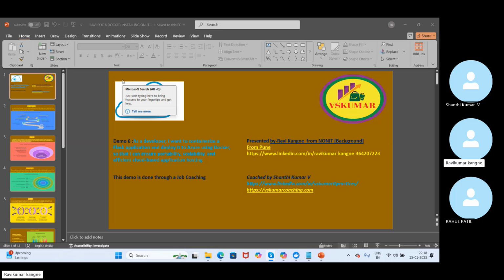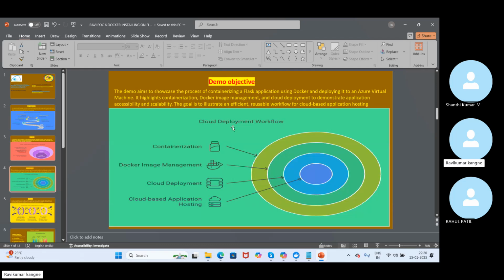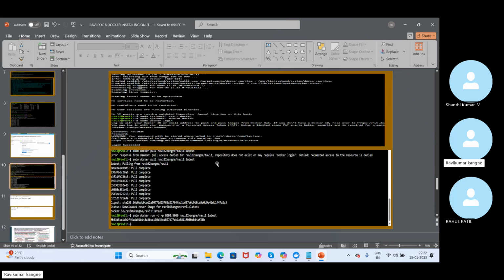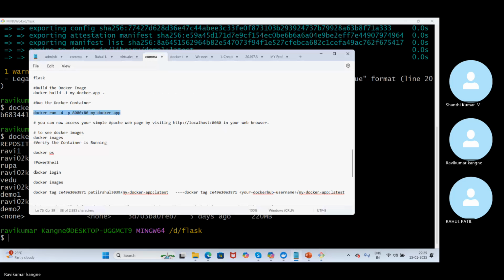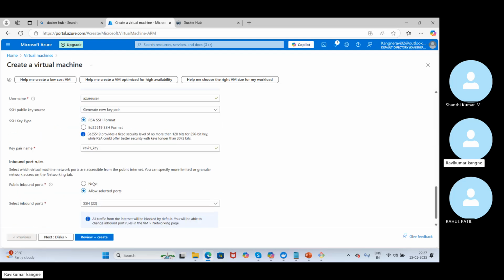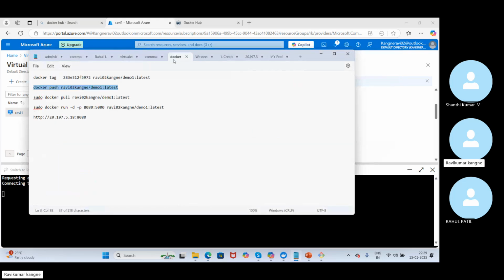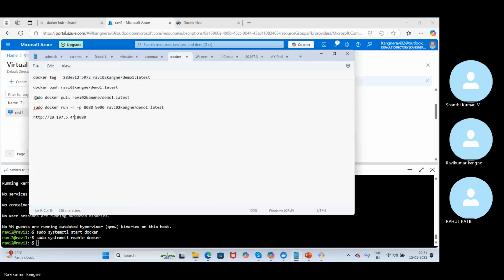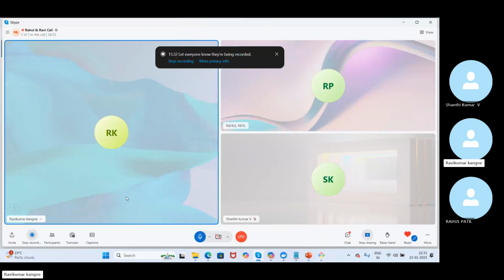POC 6 RAVI FLASK DOCKER IMAGE ON-15-01-2024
4 to 6 months you will be coached for AWS/AZURE Cloud and DevOps infrastructure tasks.

Configuration Management
Automated Testing
Monitoring and Logging
Deployment Automation
Infrastructure as Code
Database Management
Service Orchestration
Microservices Architecture
API Management
Distributed Systems
Infrastructure Automation
Continuous Delivery
Cloud Infrastructure
Cluster Management